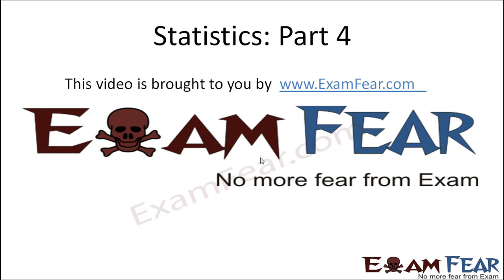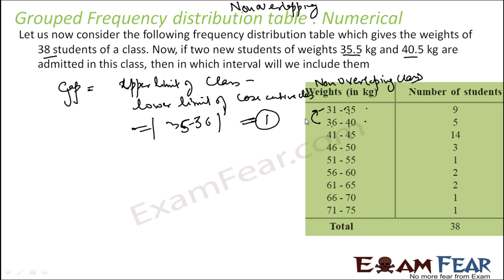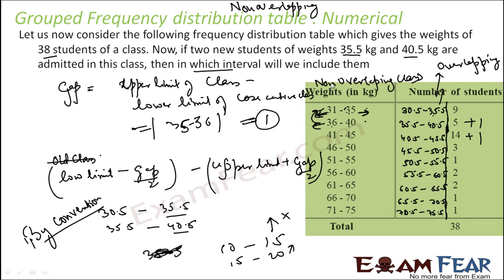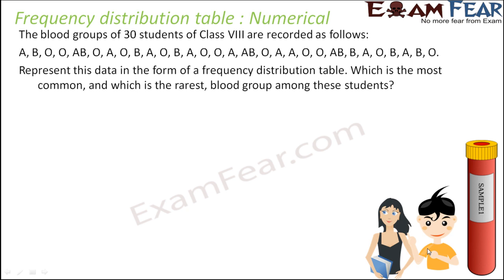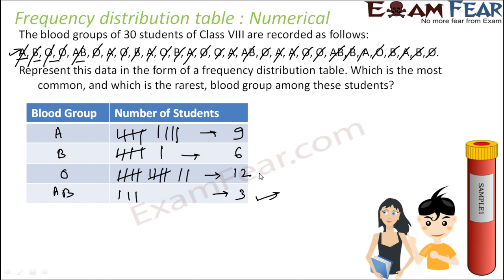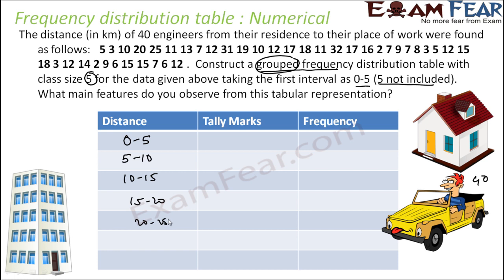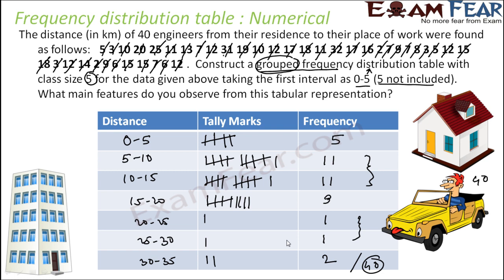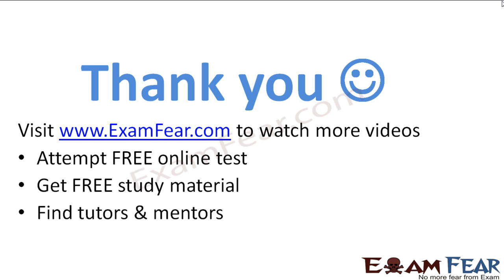Maths Statistics part 4 (Numerical: Frequency distribution) CBSE class 9 Mathematics IX